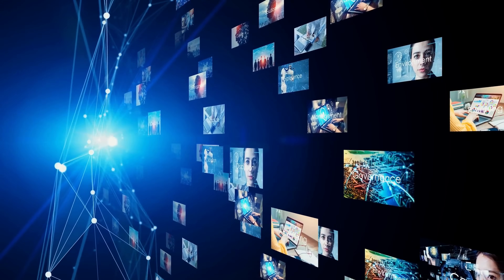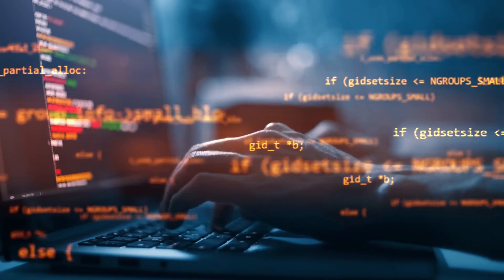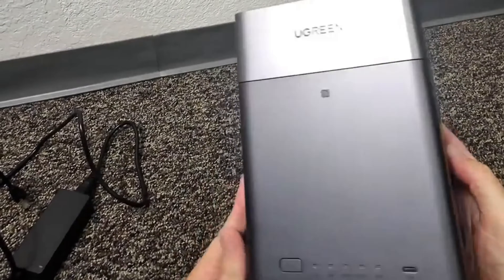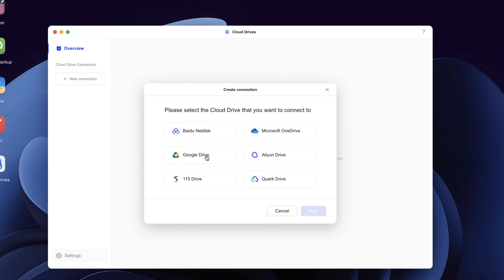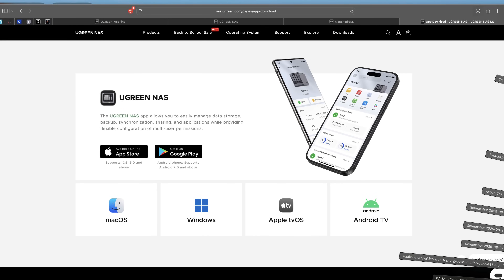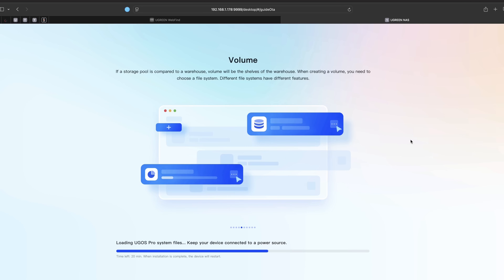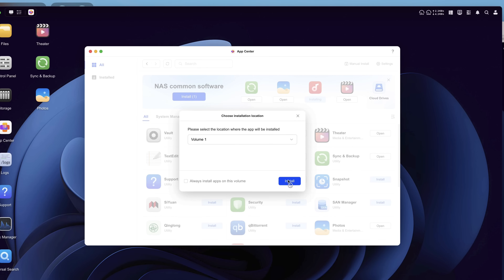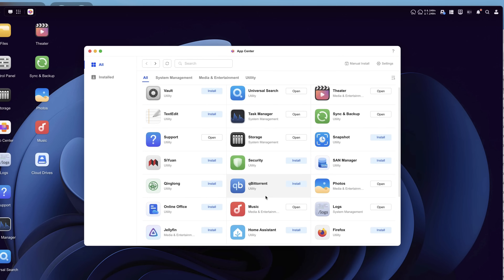The Cloud Storage Killer in 2025| UGREEN NAS DH4300 Plus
Check out the UGREEN NAS DH4300 Plus.

If you’re tired of paying insane cloud storage fees for iCloud or Google Drive, the UGREEN NAS
DH4300 Plus is the solution you’ve been waiting for. This next-gen NAS (Network Attached Storage)
turns your home into a private cloud server with massive capacity, simple setup, and unbeatable data
security.

With support for up to 120TB of storage, the DH4300 Plus lets you store up to 41 million photos, 80,000
movies, or 125 million files without ever worrying about limits. Forget paying every month for tiny cloud
plans—this NAS pays for itself with cost efficiency and flexibility.

Setup is super easy. Just push in your hard drives, follow the startup guide, and you’re ready to go.
With NFC login and cross-platform support for Windows, macOS, iOS, and Android, you can access
your files instantly from anywhere.

The UGREEN NAS doesn’t just store data—it powers your smart home. Stream surveillance camera
footage in real-time, replay recordings, and organize your photo albums with AI smart recognition.
 Search by pets, people, or places, and find what you need instantly.

Plus, with multi-user access, your entire family or team can share files seamlessly across devices. And
thanks to built-in virus scanning, flexible permissions, and local data protection, your files stay safe,
private, and under your control.

Product Mailing address:
Michael Mansell

ManShed LLC & Michael Mansell are a participant in the Amazon Services LLC Associates Program, an affiliate advertising program designed to provide a means for sites to earn advertising fees by advertising and linking to Amazon.com.